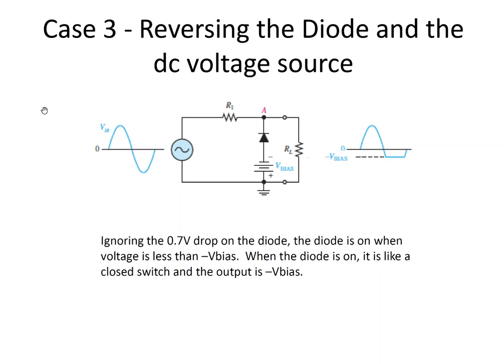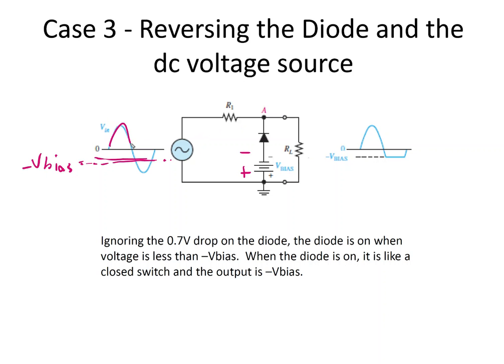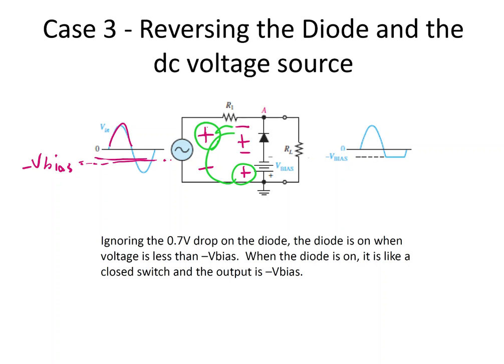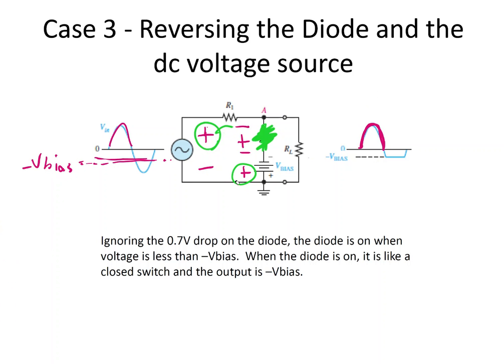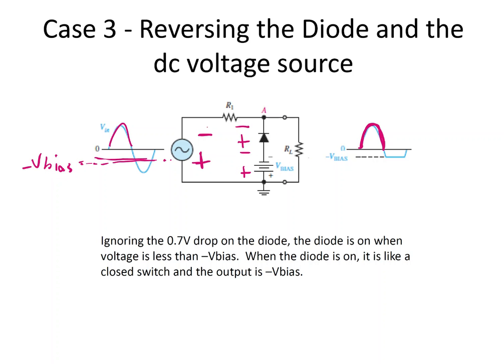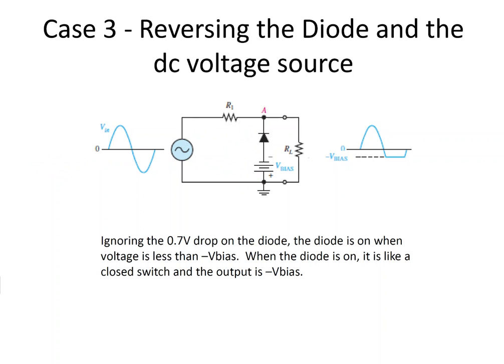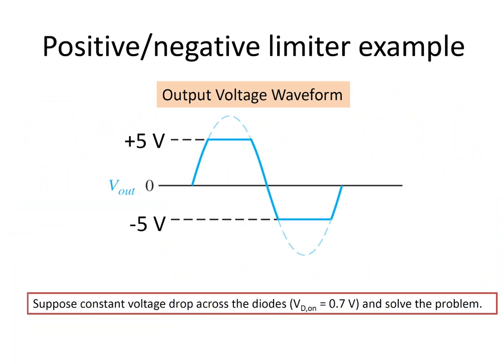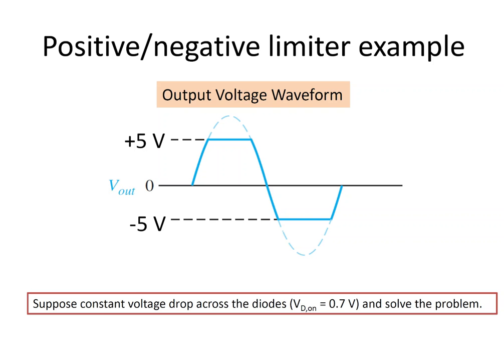Clipper Scenario Case 3 and One more